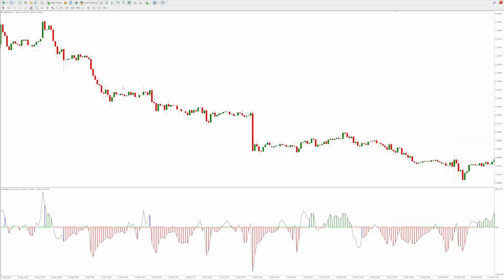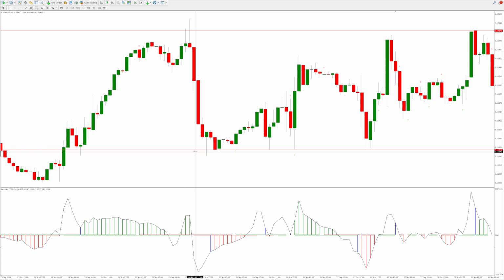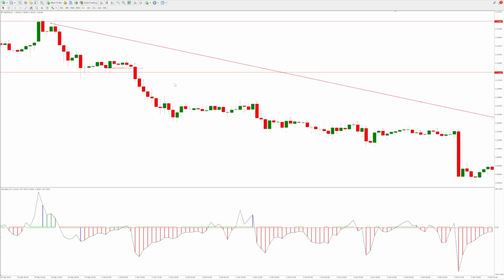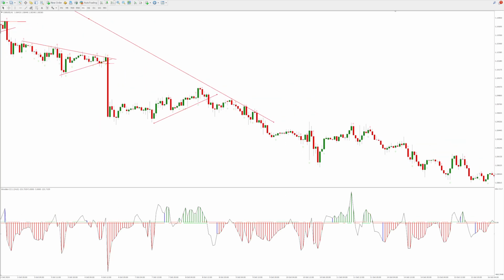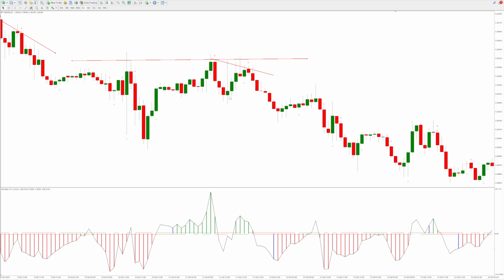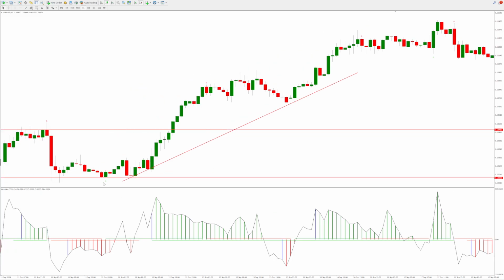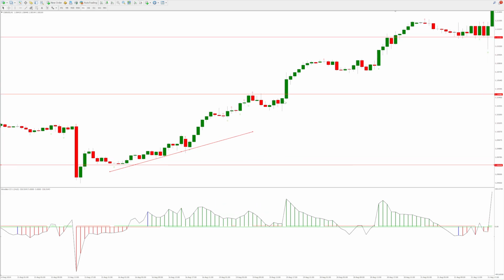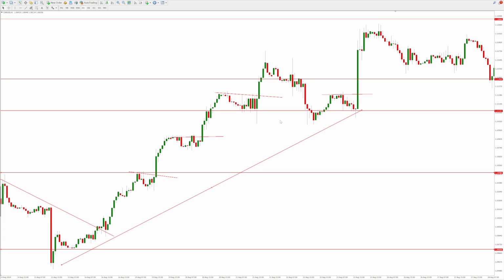CCI Woodies Indicator for MT4 & MT5 Strategy Explained Boost Your Forex Trading Gains!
In this video, I’m revealing the powerful CCI Woodies Indicator strategy and how it can transform your forex trading game! The CCI Woodies Indicator is a unique, visually engaging tool designed to help traders spot trends and reversals with ease. If you're looking for a high-probability setup that filters out noise and provides clear signals, this is the strategy you’ve been waiting for!

The CCI (Commodity Channel Index) Woodies Indicator focuses on identifying momentum and market direction, giving you an edge when deciding on entry and exit points. In this tutorial, I'll show you exactly how to use this tool to capture profitable trades, avoid false signals, and maximize your chances of success. You’ll learn how to read the Woodies Histogram and Zero Line Rejections, which can be game-changers when it comes to precise trade execution.

I’ll also walk you through how to combine the CCI Woodies Indicator with other trading tools to enhance its effectiveness and build a robust trading plan. By the end of this video, you'll be confident in using the CCI Woodies strategy to navigate the forex markets like a pro!